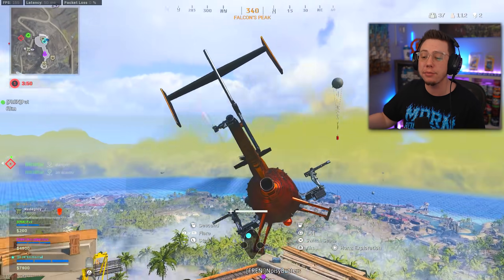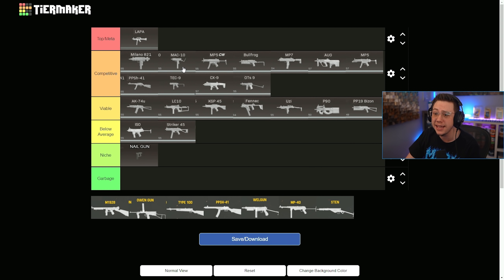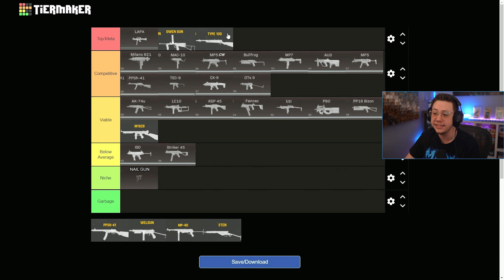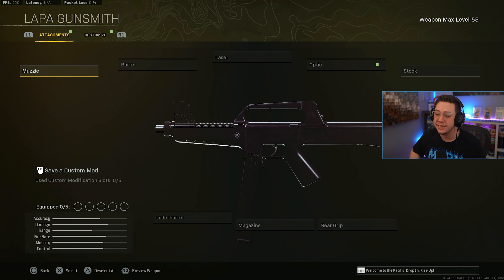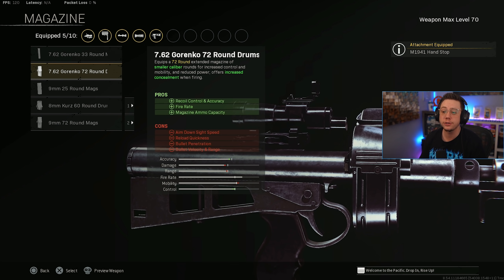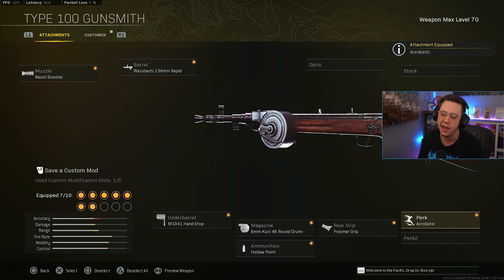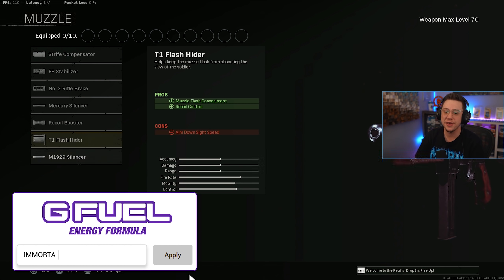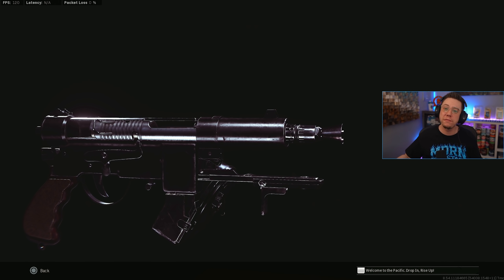WARZONE: Best Loadout For EVERY META SMG! All SMGs Ranked! (WARZONE Best Setups)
These are the Best META SMG Loadouts for WARZONE!

In this video, we're breaking down the Best META SMG LOADOUTS for Call of Duty WARZONE! The SMG Meta in COD WARZONE right now is extremely competitive, so today we're going over every SMG in WARZONE right now and ranking them all, while also looking at the Best Loadouts for all the Meta SMGs!